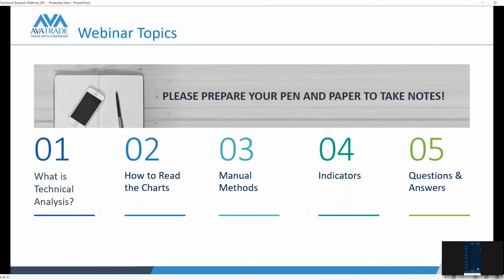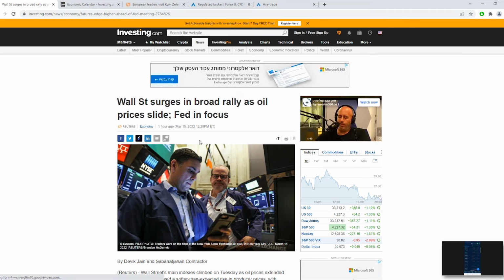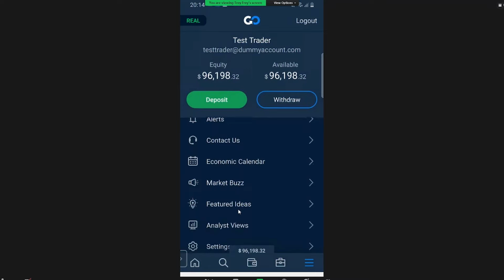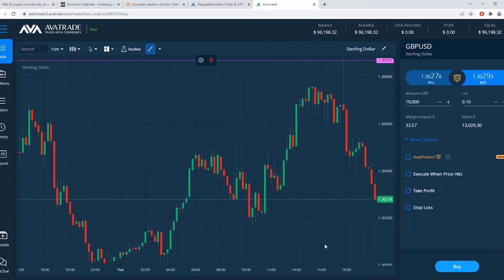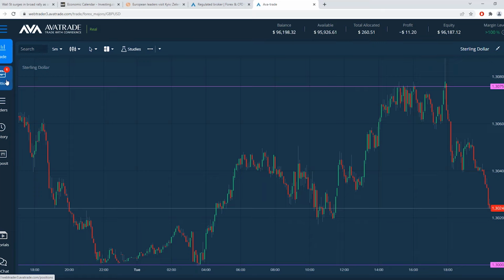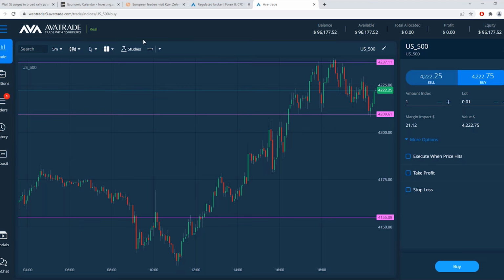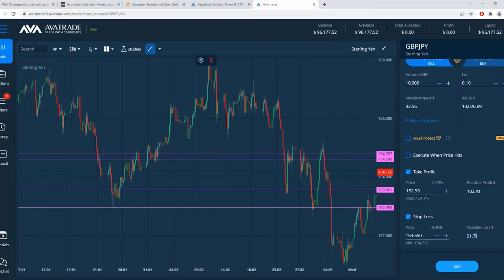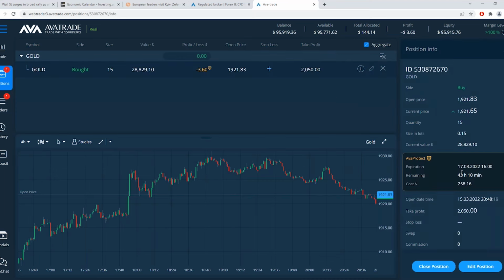16.03.22 | Technical Analysis of Live Market Action